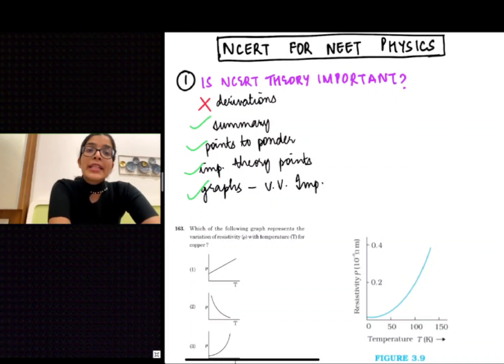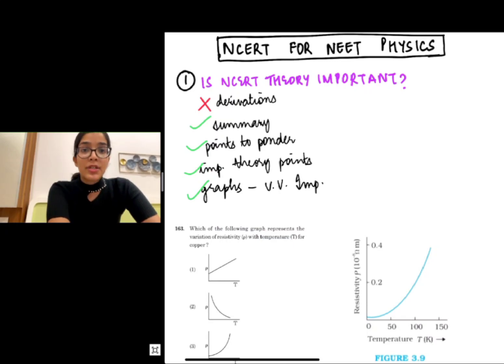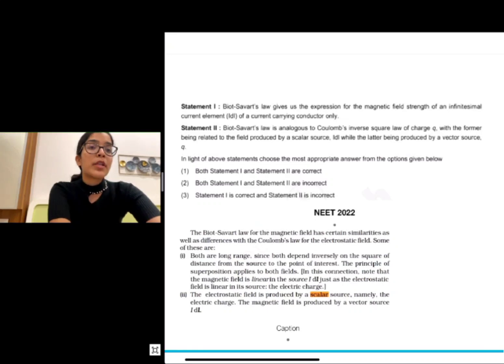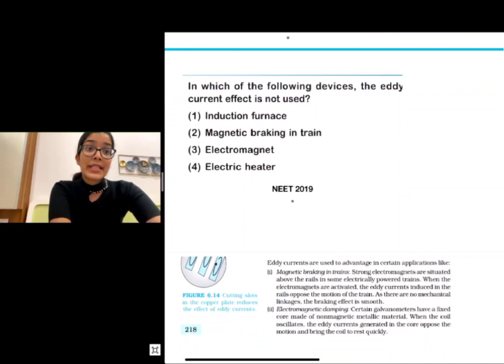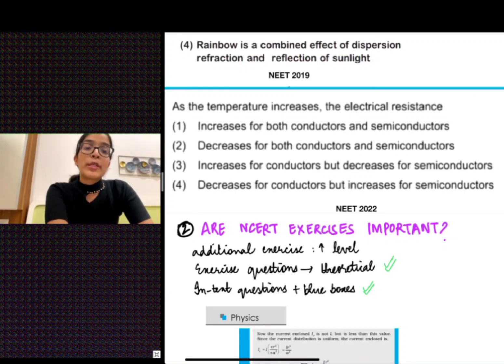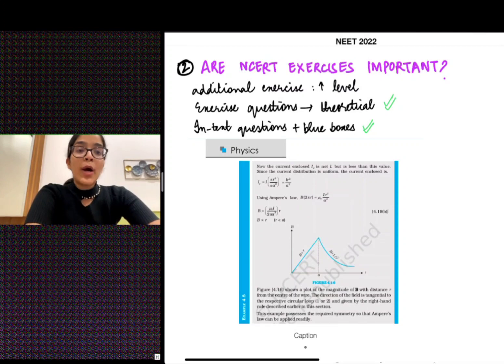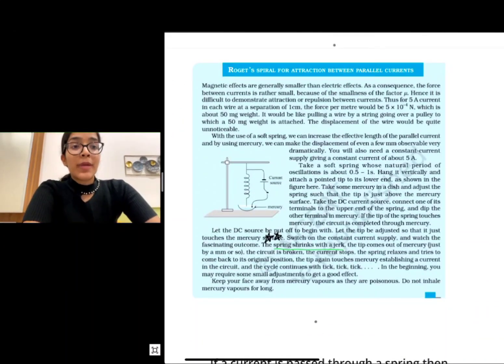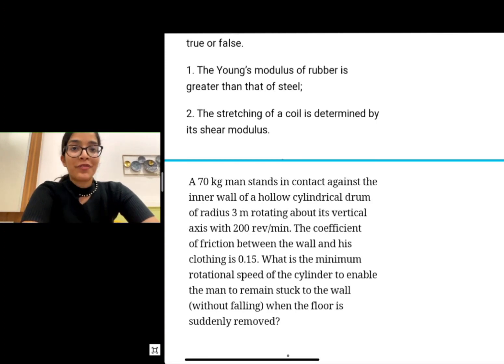THE RIGHT WAY TO READ NCERT FOR NEET PHYSICS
This video highlights the important theory points and questions that must be covered from the physics ncert for neet.